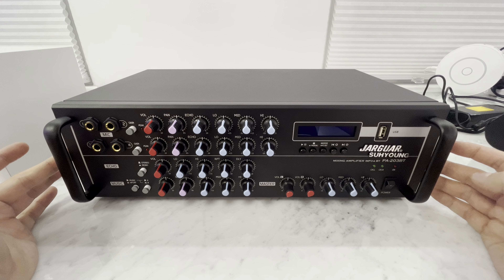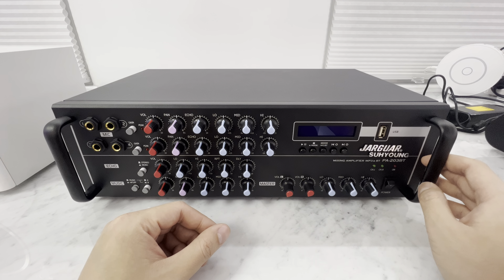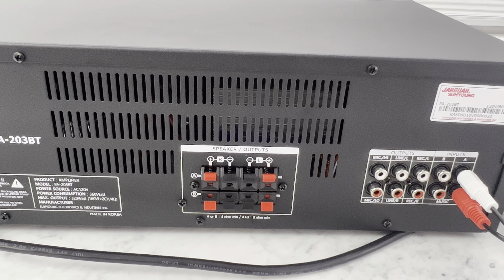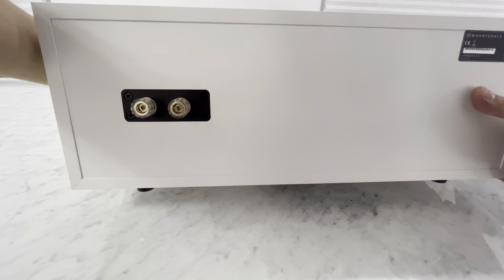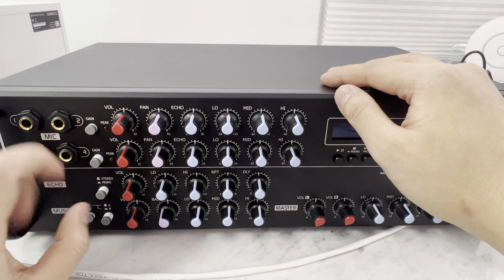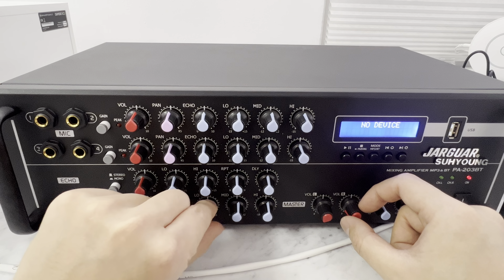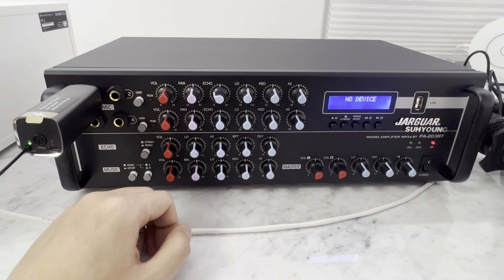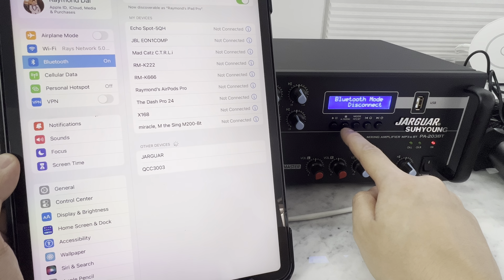New Jaguar PA-203BT Karaoke Amplifier Setup Guide (US Model)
This is a special 120V version of this amplifier which is made special with English controls and for US voltage. Other sellers in Korea are using the 220v version which will NOT work correctly in the US without a step down converter!

WE DO NOT EVER SELL ON AMAZON!

Online Store Sales only!

Many sellers steal our videos and photos for their own sales!

No service for systems not purchased from us!

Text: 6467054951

WeChat: Magicray1028

英语，国语，粤语，台语，潮州话都会将！

小心 Amazon 、淘宝、 eBay。很多卖家为了赚钱会把旧的点歌机，和4TB修过的银盘当新的卖！你拿到的货跟网上看到的照片完全不一样，想退货就没办法机会中国。有问题可以直接联系我！